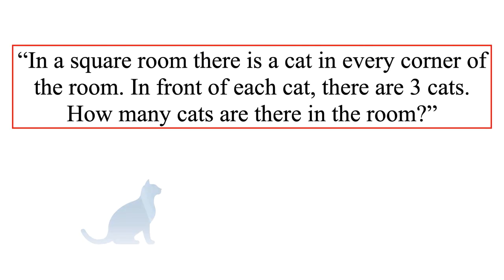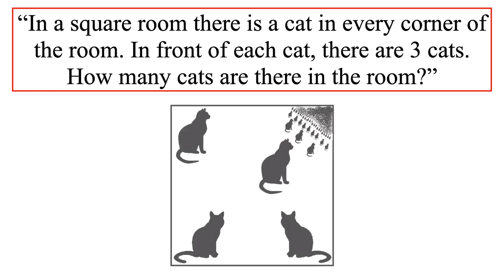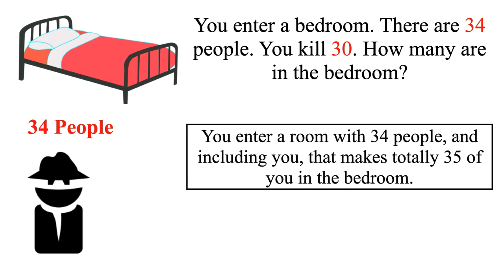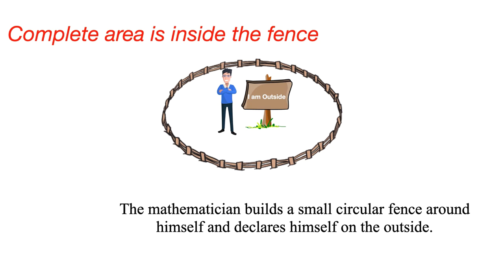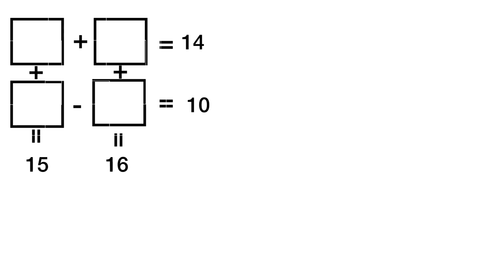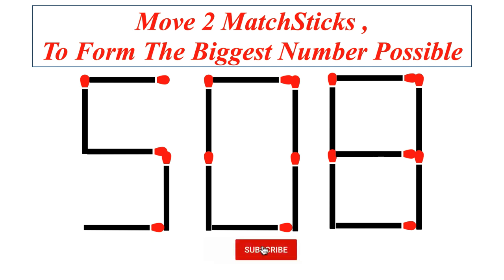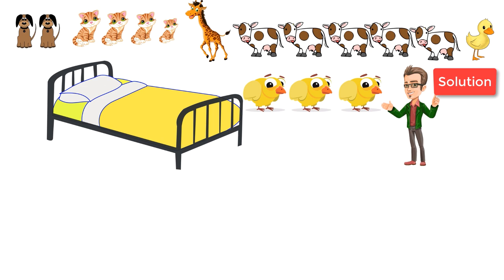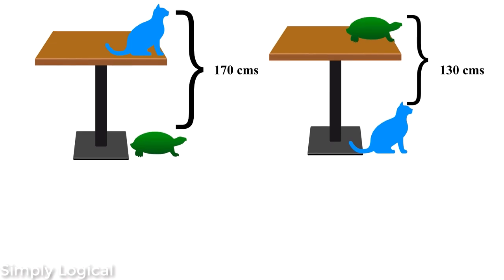Viral Riddles, Brain-Teasers, Puzzles Stumped The Internet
Trending Viral Riddles That stumped the Internet
-- 24:08 There are 9 dogs within a fence puzzle is going viral on Whatsapp for quite some time now.

-- 06:20 A farmer challenges an engineer, a physicist, and a mathematician to build him a fence that encloses the most area with the least amount of fencing.
The engineer makes a circular fence, claiming that it is most efficient.
The physicist made a long straight line of fence and said the length was infinite, as fencing half the world was the most efficient way.
The mathematician laughed at the others, and then proceeded to build the winning fence. What did he build?

-- 03:45 You enter a bedroom. There are 34 people. You kill 30. How many are in the bedroom?

-- 0:48 "In a square room there is a cat in every corner. There are three cats in front of each cat." The riddle asks the total number of cats present inside the square room. Can you solve the riddle?

-- 22:40 Two fathers and two sons went fishing one day. They were there the whole day and only caught 3 fish. One father said, that is enough for all of us, we will have one each. How can this be possible?

--20:30 An Arab sheikh tells his two sons to race their camels to a distant city to see who will inherit his fortune. The one whose camel is slower will win. The brothers, after wandering aimlessly for days, ask a wise man for advise. After hearing the advice they jump on the camels and race as fast as they can to the city. What does the wise man say?

-- 08:30 Find The Missing Number in the boxes.

-- 14:48 you walk into your room to your bed riddle answer
Riddle me this. You walk into a room and see a bed. On the bed there are 2 dogs, 4 cats, a giraffe, 5 cows and a duck. There are also 3 chickens flying above the bed. How many legs are on the floor?

-- 12:15 the number '508', creatively written down with a few matchsticks. In this puzzle, you can only move two matchsticks to get the biggest number possible. There are multiple answers to this puzzle depending on your interpretation of the questions. Try to find the biggest number possible by switching around the matchsticks in the image.

-- 17:20 find the height of cat and tortoise

Feel free to pause the video after every question, try yourself and share your findings in the comment section. "Viral Riddles" explained in the video are very important and interesting for many reasons, These "Viral Riddles" asked many times in various job interviews. if you have answered more than 5 in the first attempt then your IQ is commendable.

solving these "Viral Riddles", will definitely be a entertaining activity and at the same time solving these kind of "Viral Riddles" will sharpen the thinking ability.

SimplyLogical have produced many riddles and puzzles video with detailed explanation.